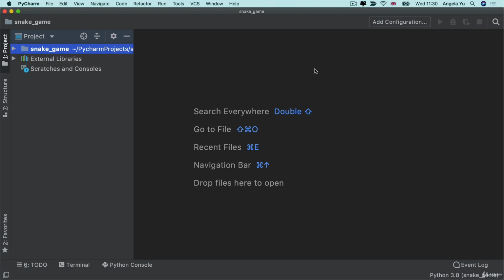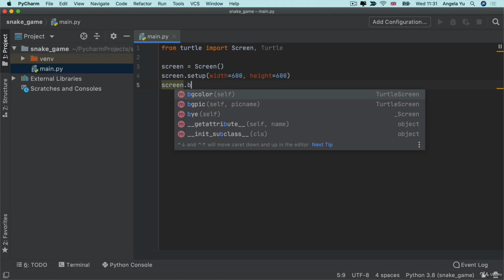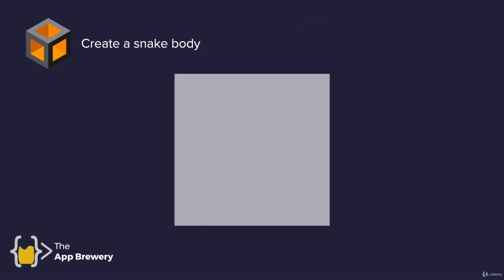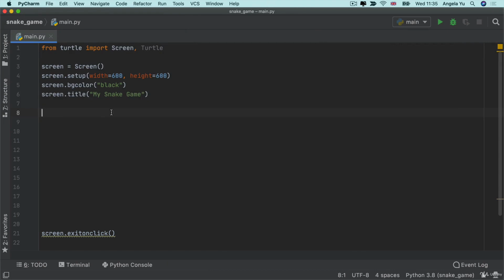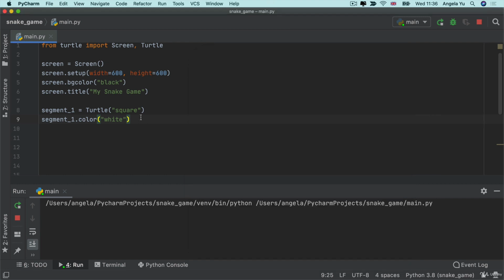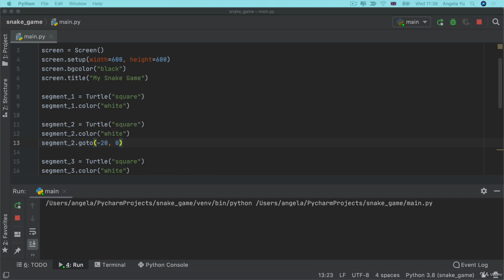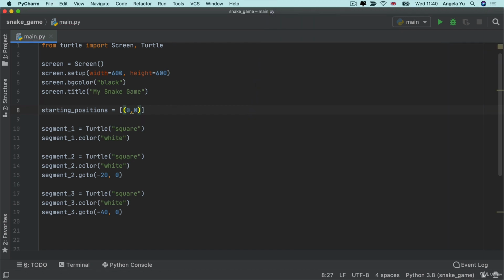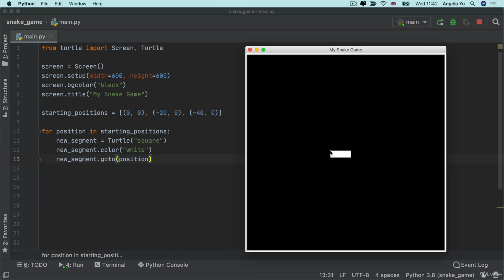Screen Setup and Creating a Snake Body | 100 Days of Code: The Complete Python Pro Bootcamp for 2022